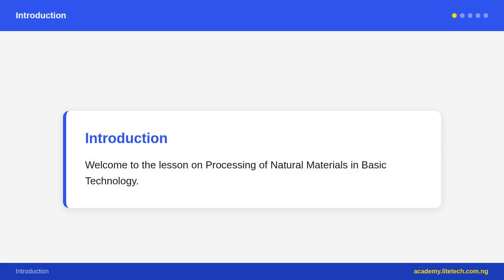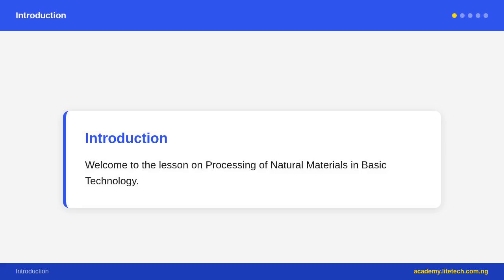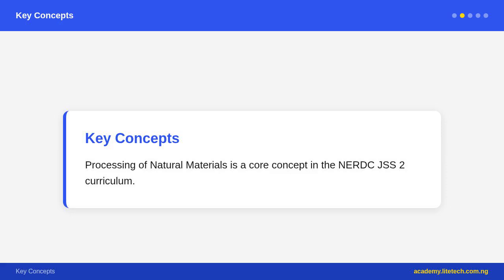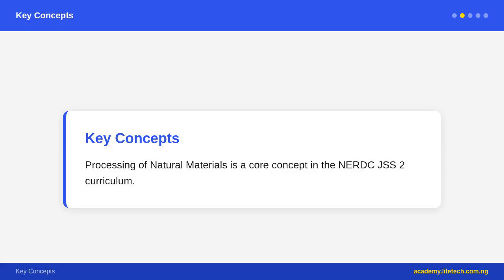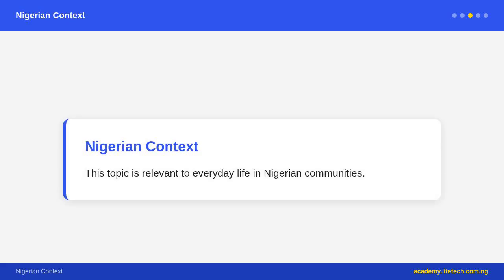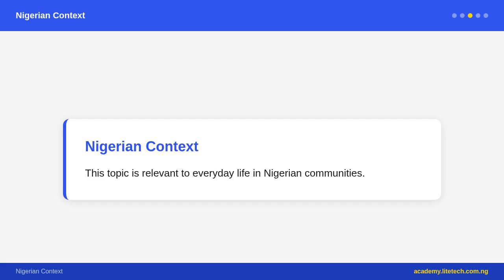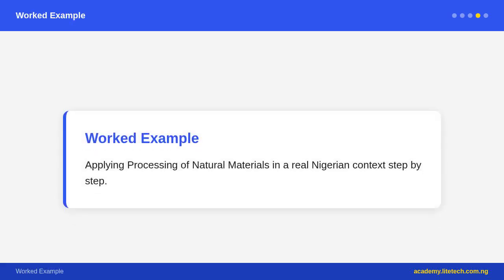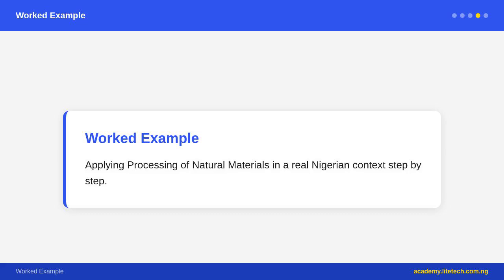JSS 2 Basic Technology - Processing of Natural Materials | Nigerian Curriculum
📚 JSS 2 Basic Technology — Processing of Natural Materials

This lesson covers "Processing of Natural Materials" from the NERDC-approved Basic Technology curriculum for JSS 2 Nigerian secondary school students.